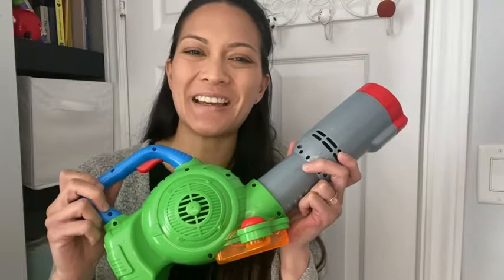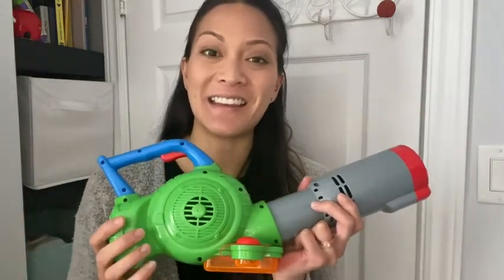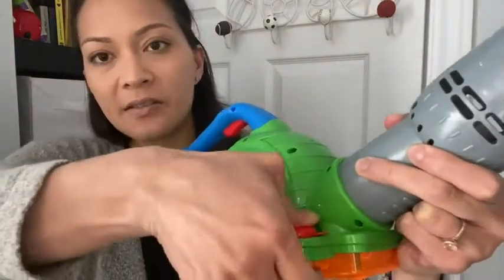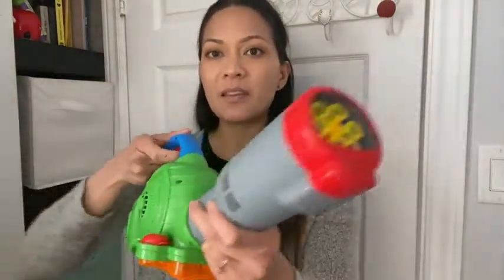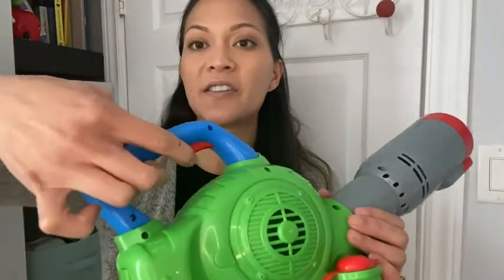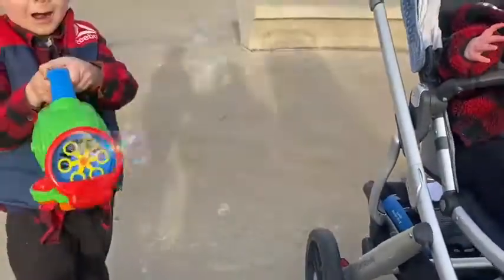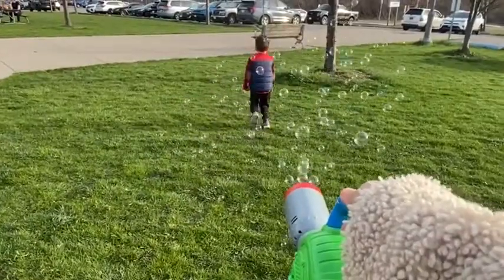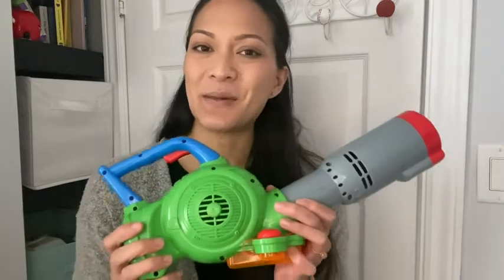Our Point of View on Jacques Coeur Bubble Leaf Blower Toy From Amazon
(Commissionable Links)
about this PRODUCT:Jacques Coeur Play Day Bubble Leaf Blower